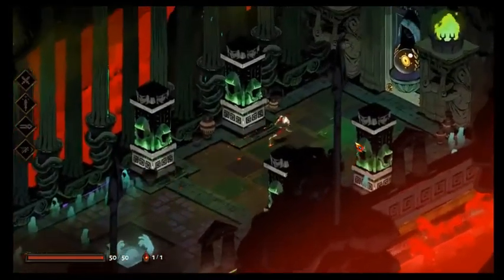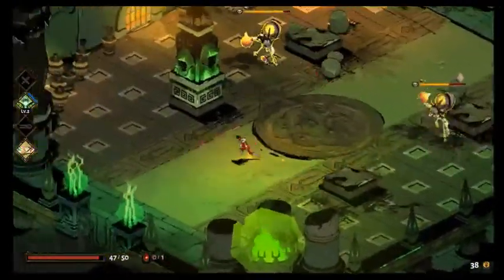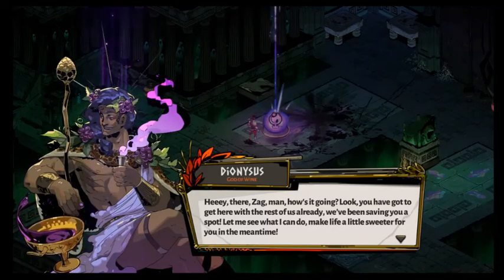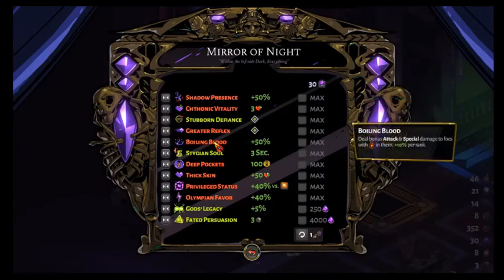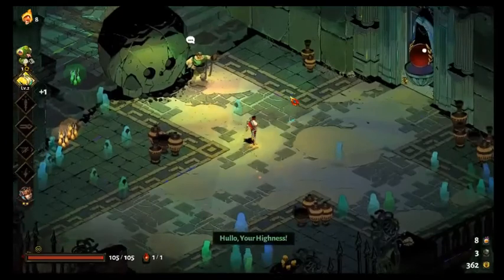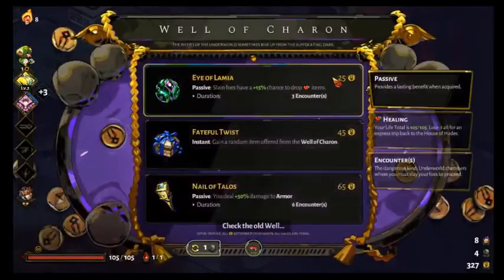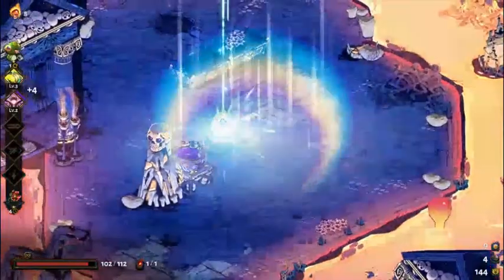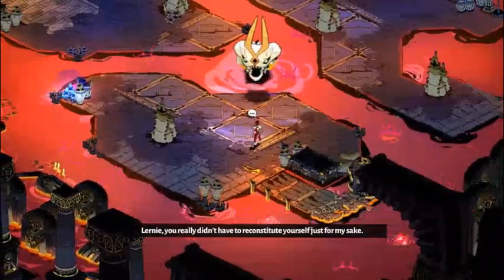griffin plays his 'first' and 121st run of devil boy game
the real name of the game is 'hades.' the first run goes until 22:20 and the 121st run starts at 26:30 if you want to skip around.